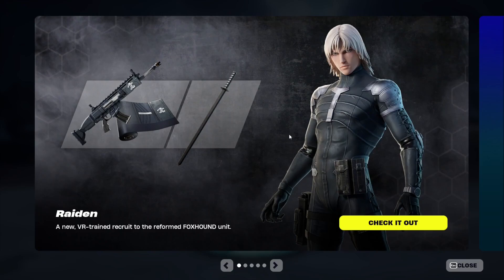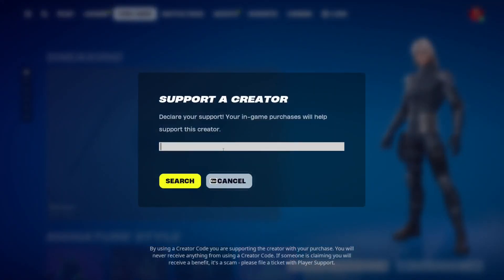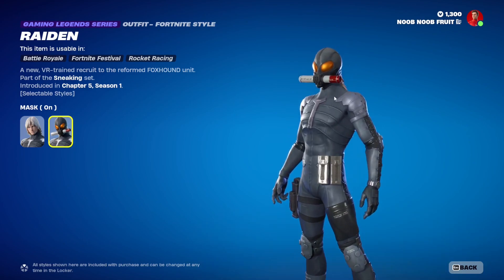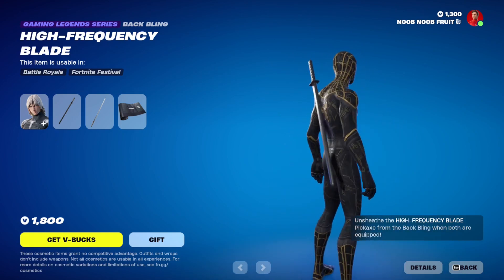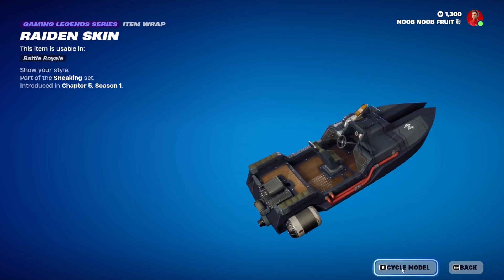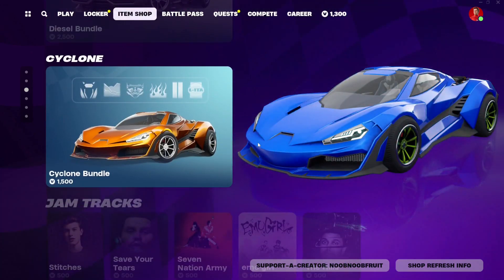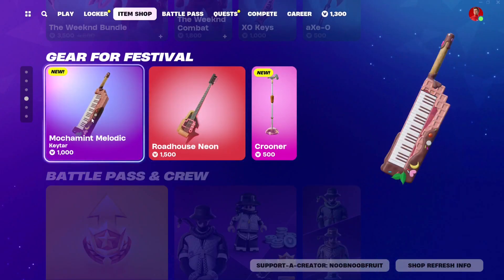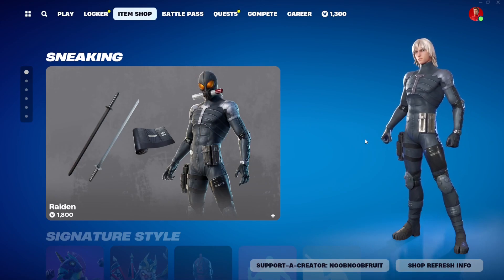Fortnite X Metal Gear Solid : RAIDEN Joins The Item Shop !